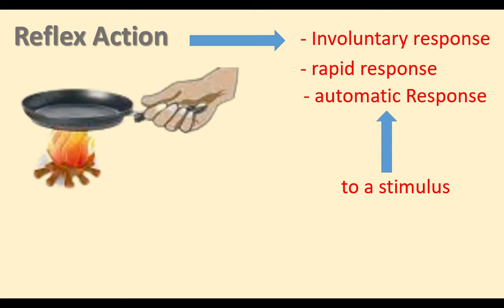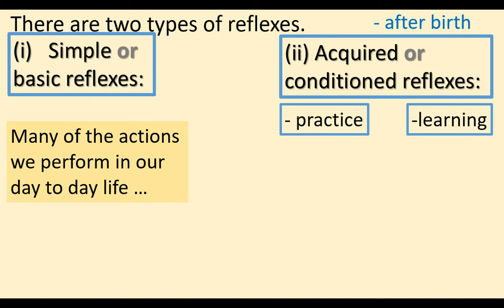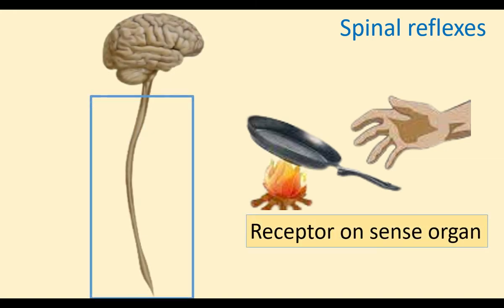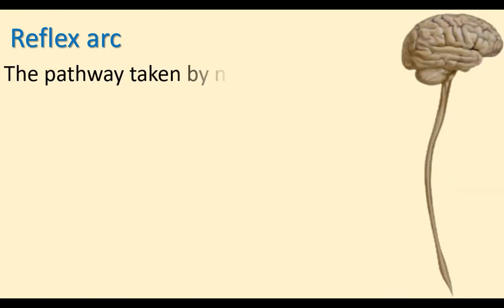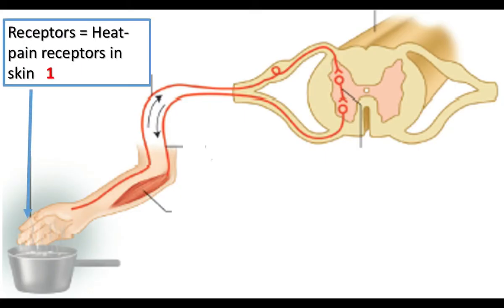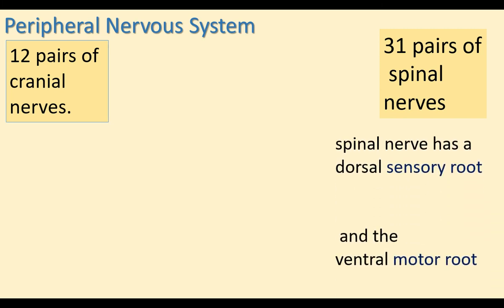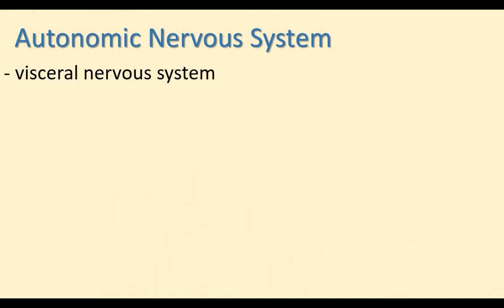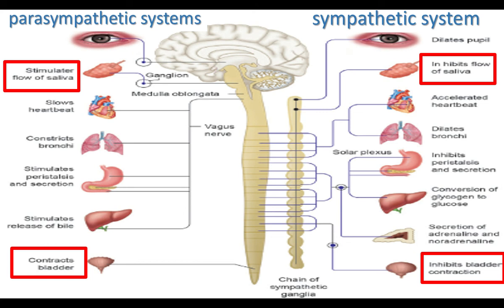10th Science Unit 15 Nervous System - reflex action - PNS - ANS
Reflex action - Peripheral nervous system- autonomc nervous system